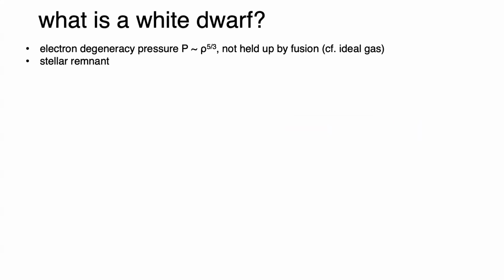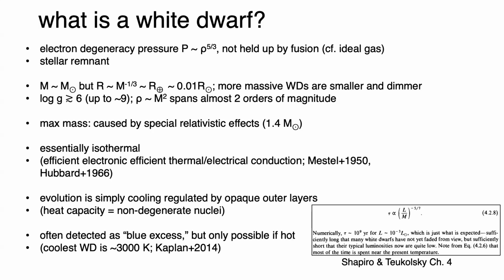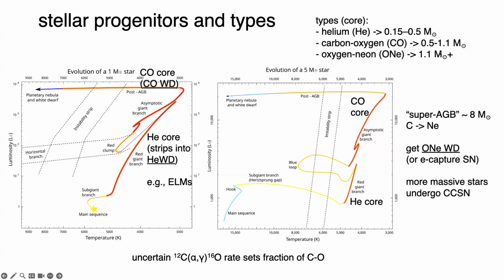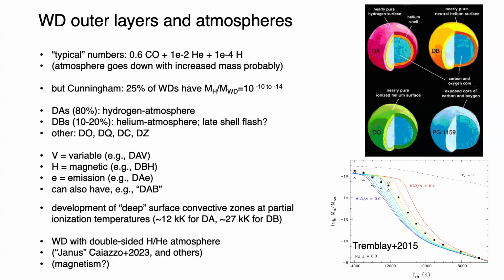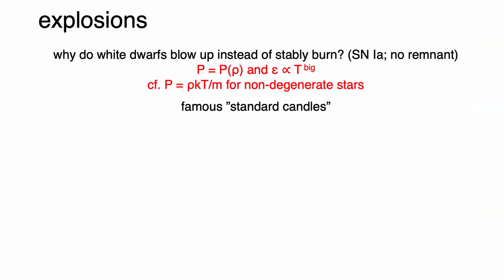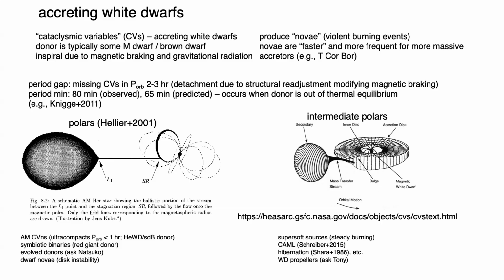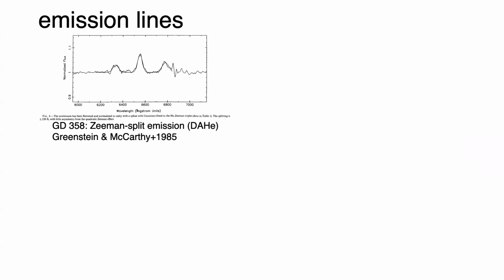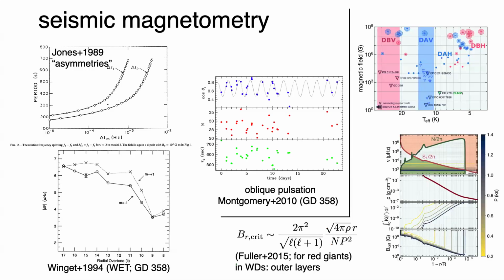White dwarfs are hot and cool! (Nicholas Rui)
Astrophysics, Relativity, and Cosmology Seminar (4 April 2025)